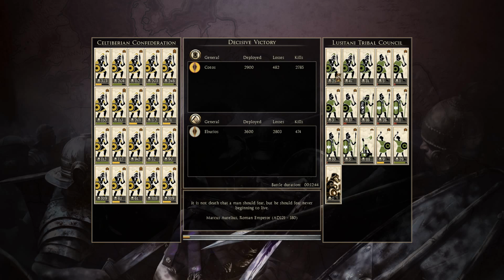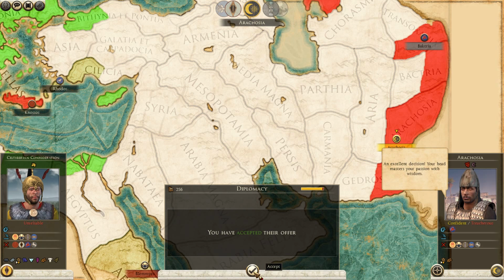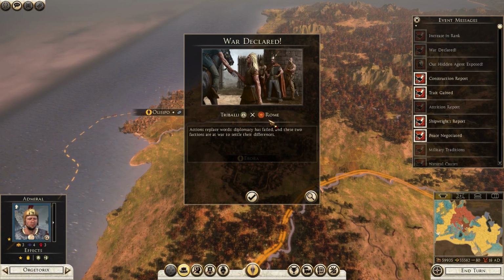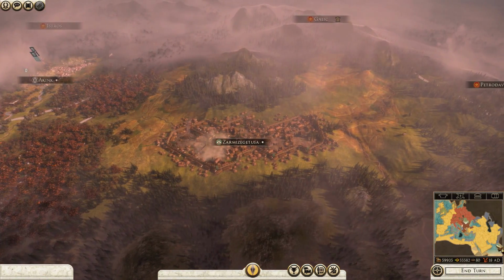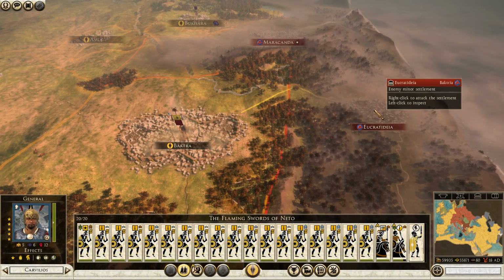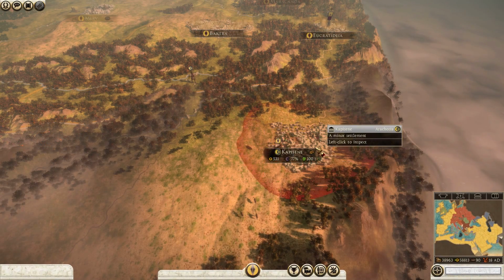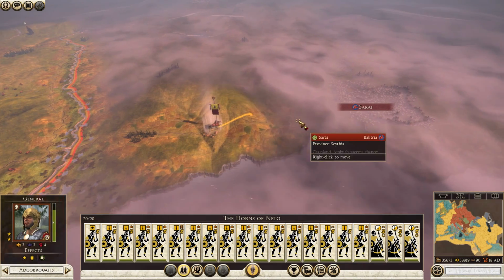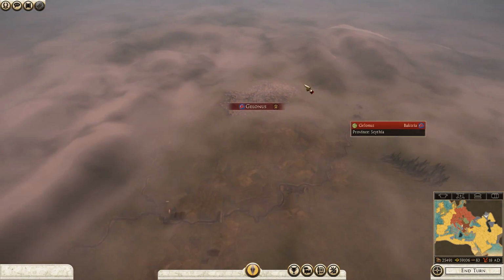Total War: Rome II Part 271 AndYouLeftTheGame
Bitcoin 1nf8rHZPJkkfPpfef1xsYNZwxfj1uiy4M